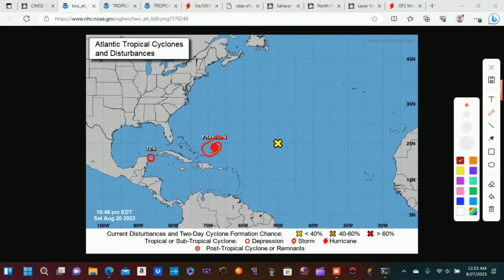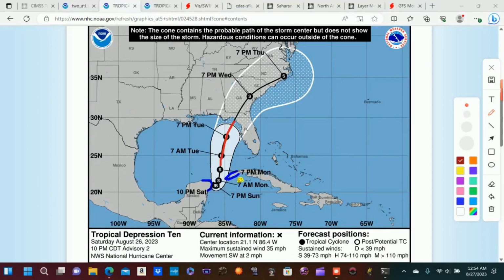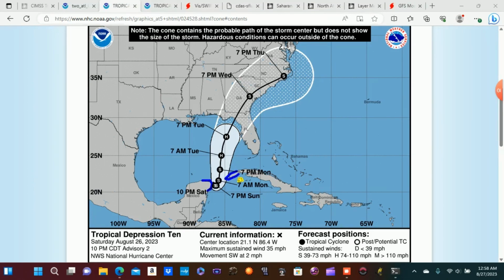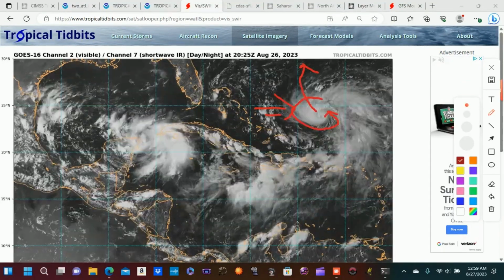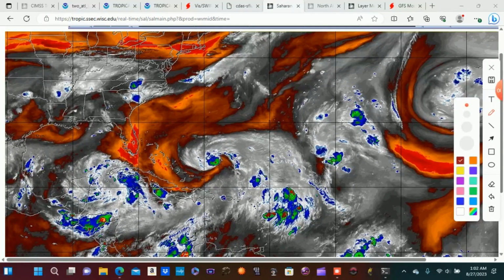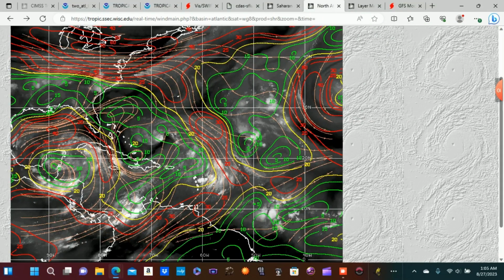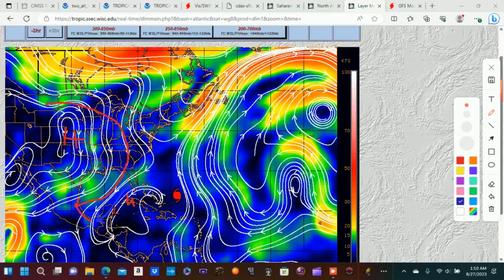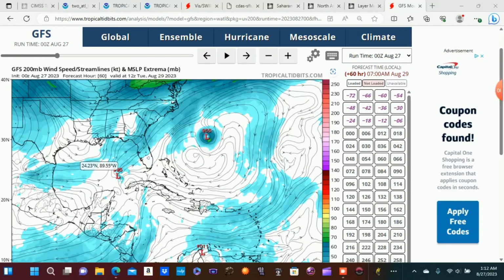Forecast Discussion: Future Hurricane Idalia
Discussion video talking about the increasing threat for a landfalling hurricane on the Gulf Coast this upcoming week.